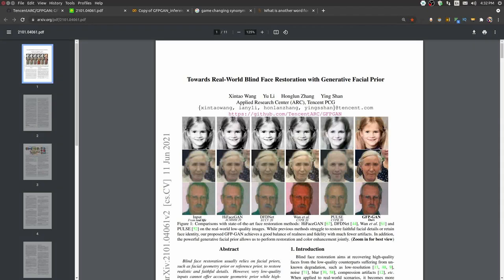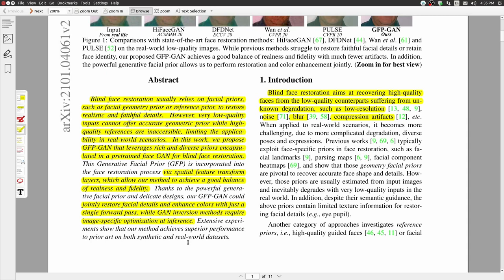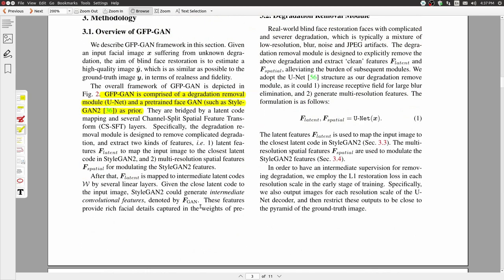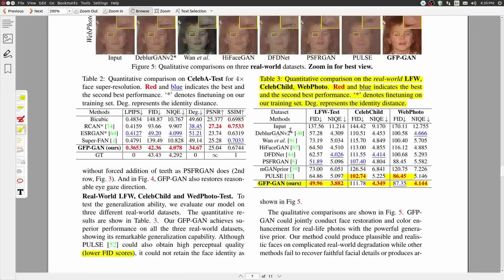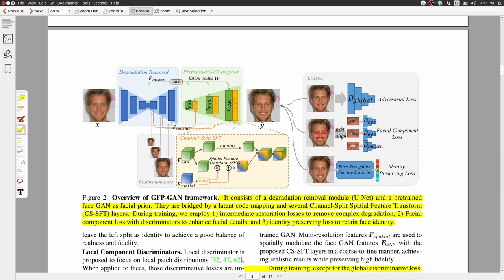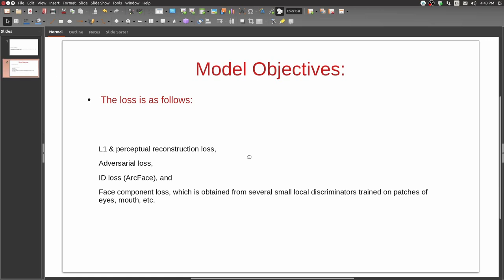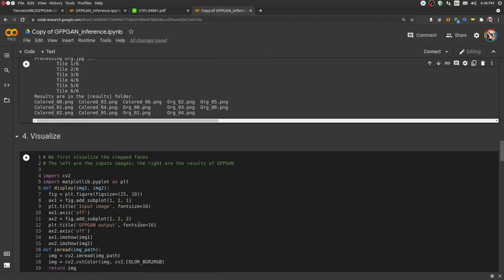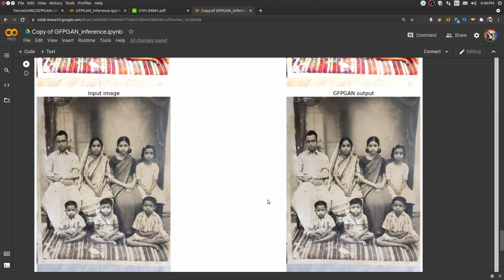14-GFP GAN Paper (Published by Tencent ) with Python code to restore resolution of old Photos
Link to Original Paper and the Paper is developed by the following Researchers.

Xintao Wang Yu Li Honglun Zhang Ying Shan
Applied Research Center (ARC), Tencent PCG
{xintaowang, ianyli, honlanzhang, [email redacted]

7.5 Hours of Course - 6 different GAN Architecture implementations from scratch with PyTorch